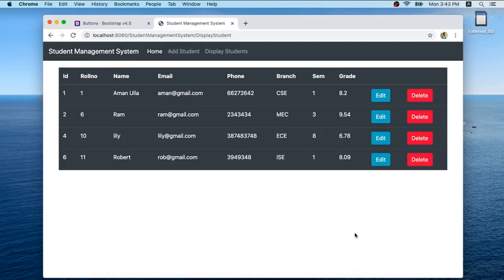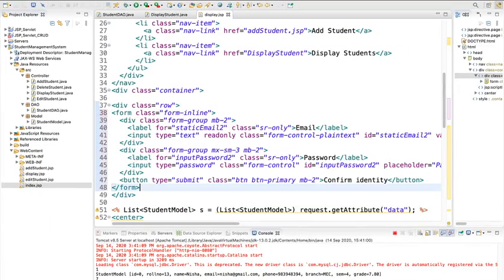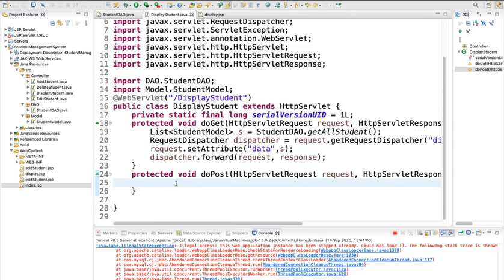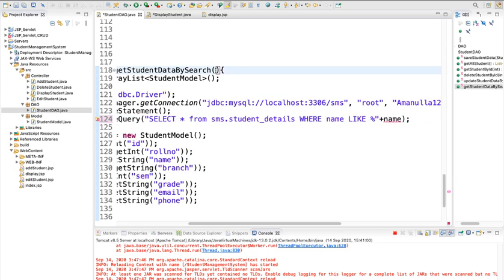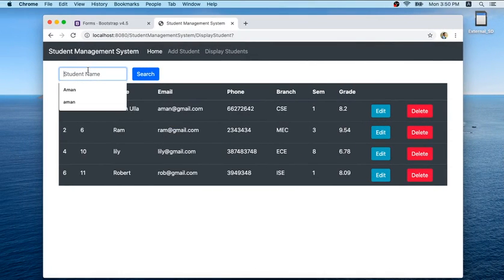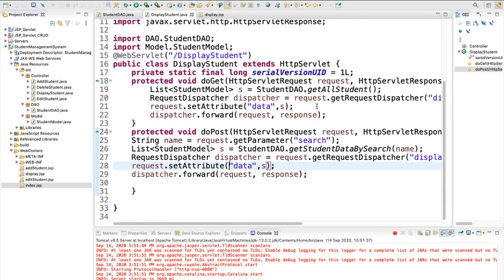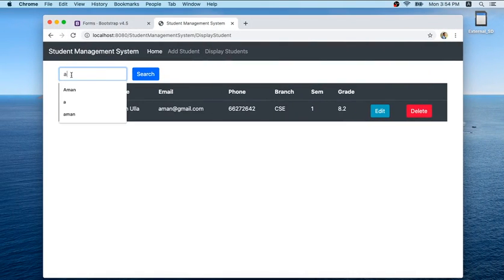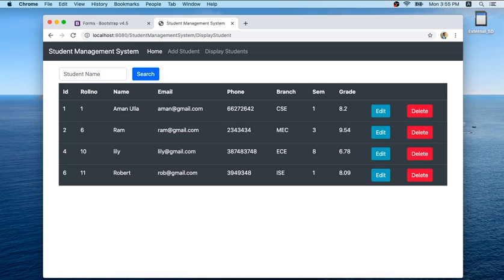6 Search Student Record from Database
In this video, we 'll learn how to search a record in a database and display it on the webpage